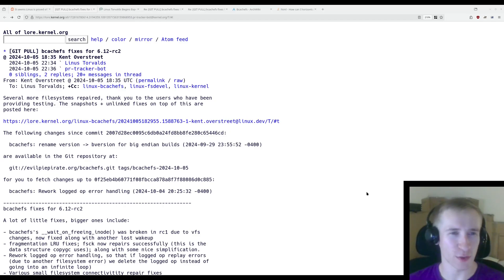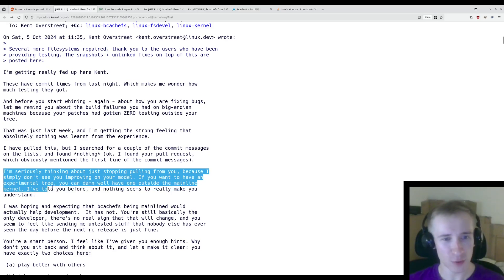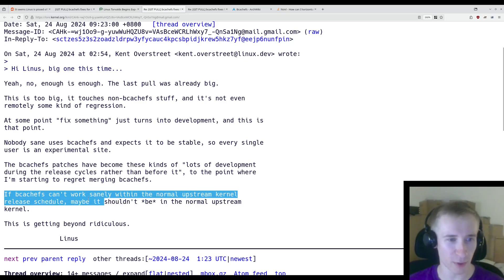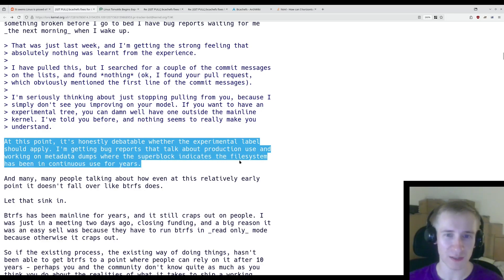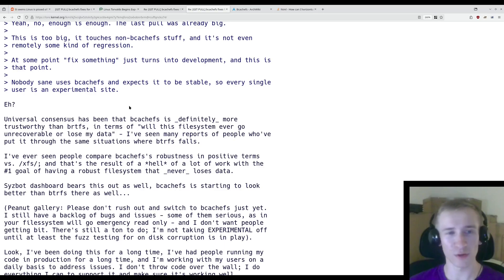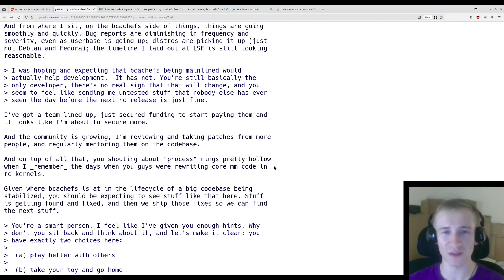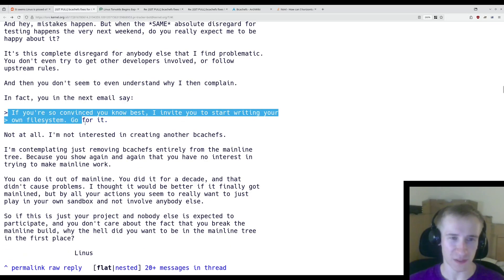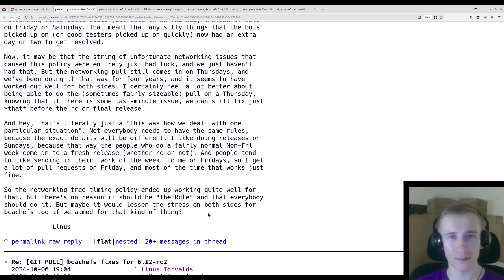Is bcacheFS about to be removed from Linux?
As usual, the problem is people.